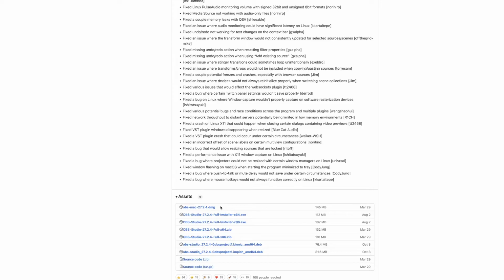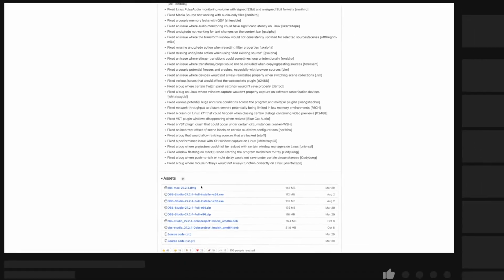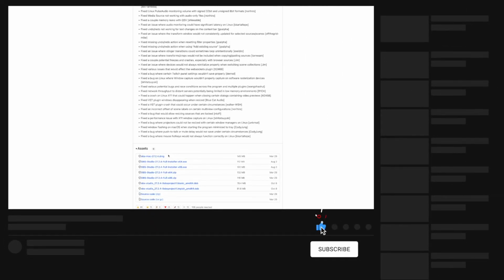How to Go Back to an Older Version of OBS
If you're looking for how to go back to an older version of OBS, look no further!

★ PLUGINS & STUFF ★

★ ABOUT ME ★